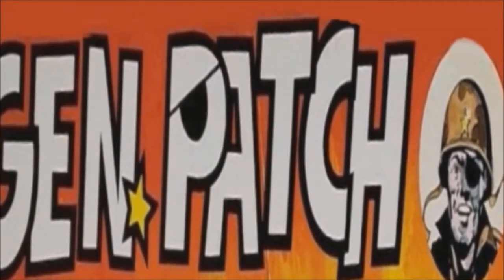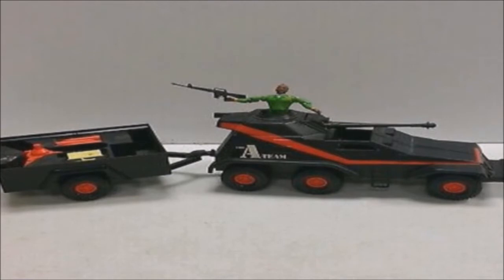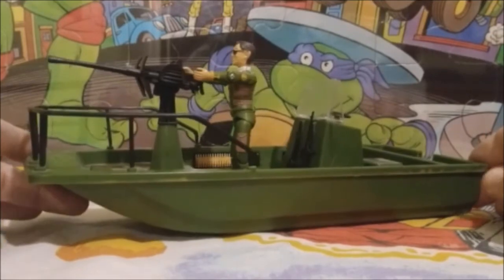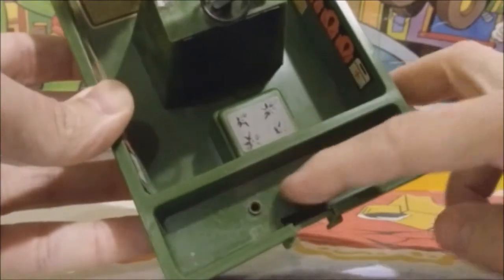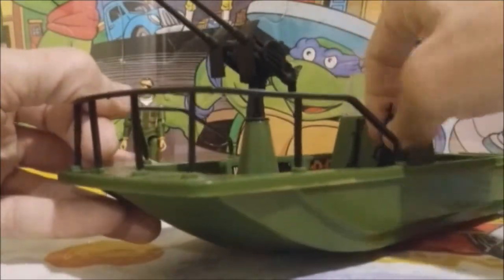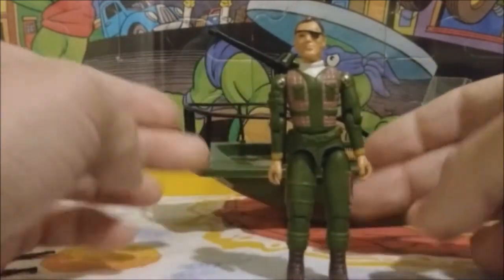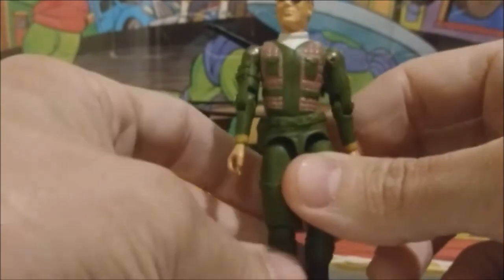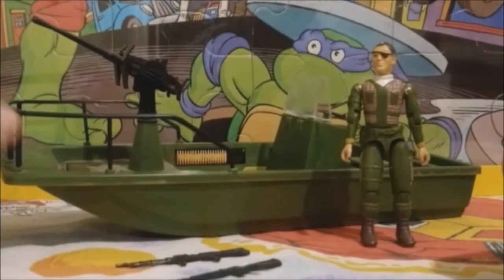General Patch (Galoob 1982)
Atten-hut maggots!  Fall in line & check out this obscure toy line from Galoob "inspired" by G.I. Joe...General Patch...and no, he's not here to save you money on car insurance.